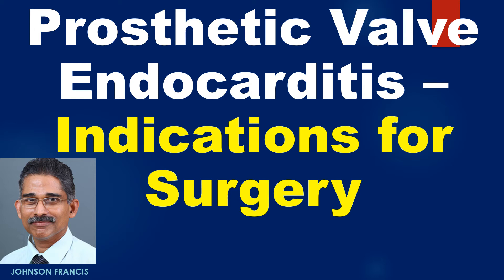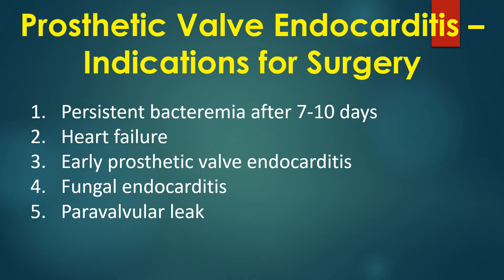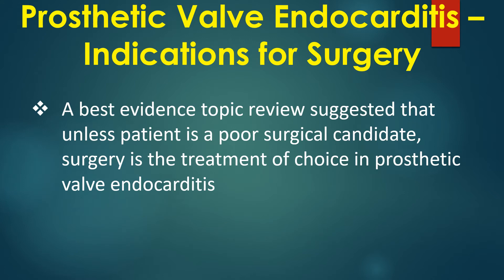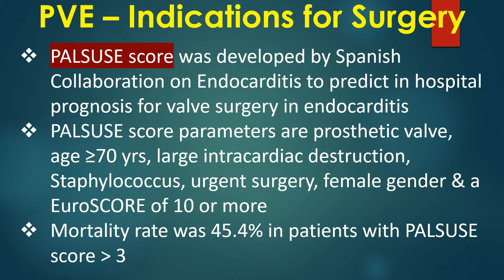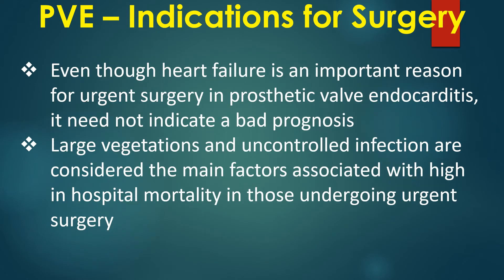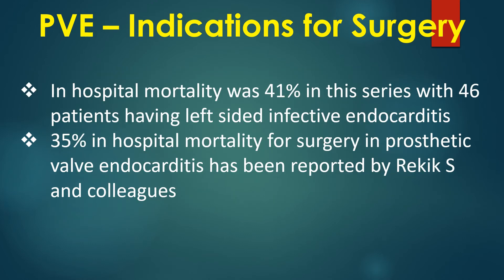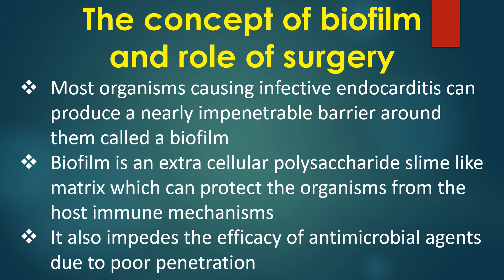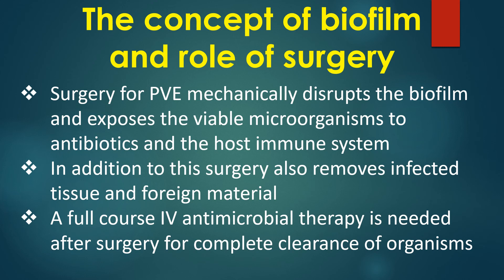Prosthetic Valve Endocarditis – Indications for Surgery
Discussion on indications for surgery in prosthetic valve endocarditis. Also covers the concept of biofilm in infective endocarditis.
Prosthetic valve endocarditis is a life threatening situation and often can be refractory to medical therapy, requiring surgical intervention. Indications for surgery in prosthetic valve endocarditis include the following: